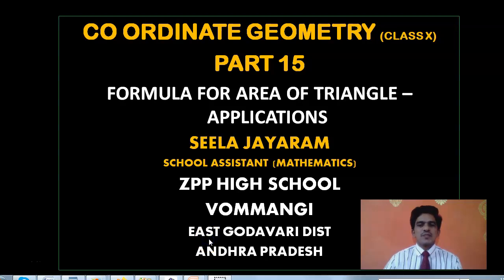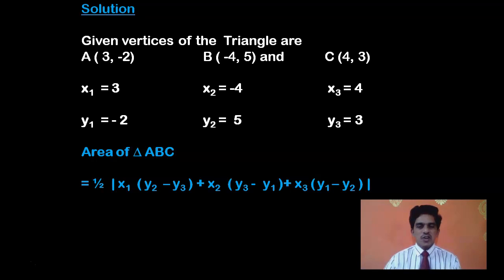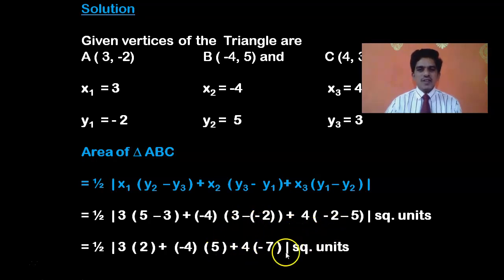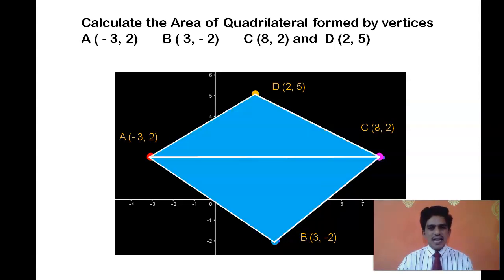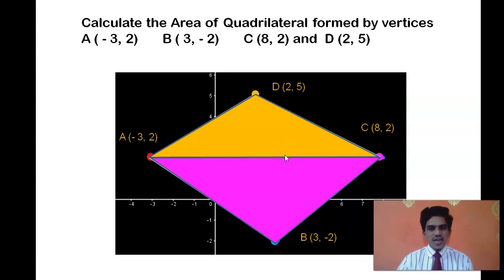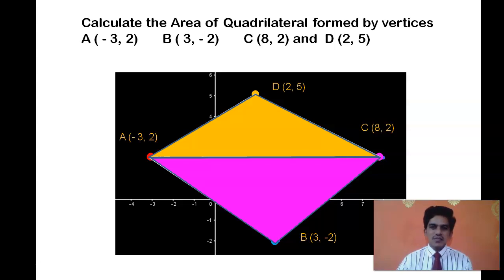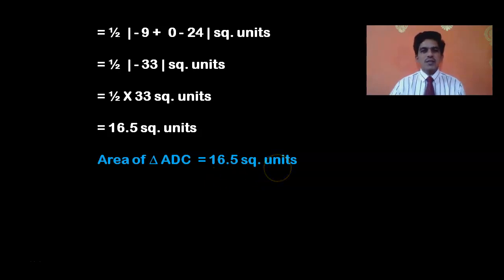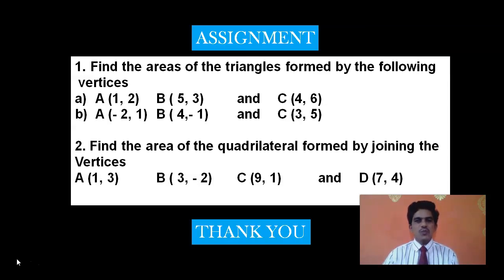AREA OF A TRINALGE IN A CO ORDINATE PLANE - APPLICATIONS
THIS VIDEO EXPLAINS HOW YOU CAN CALCULATE THE AREA OF A TRIANGLE AND AREA OF A QUADRILATERAL USING THE FORMULA FOR AREA OF TRIANGLE